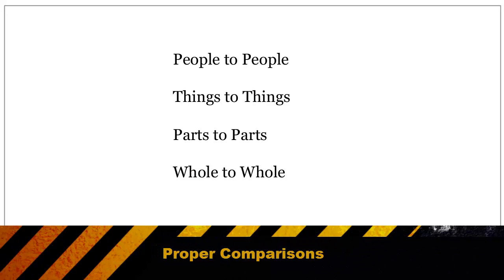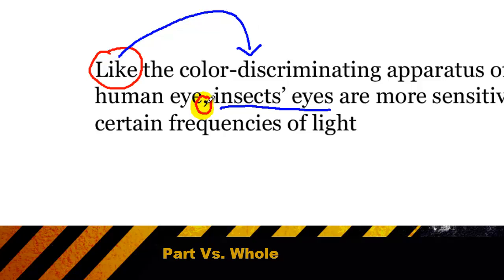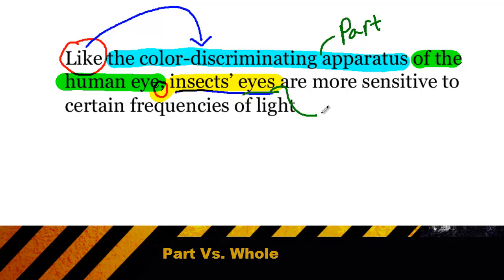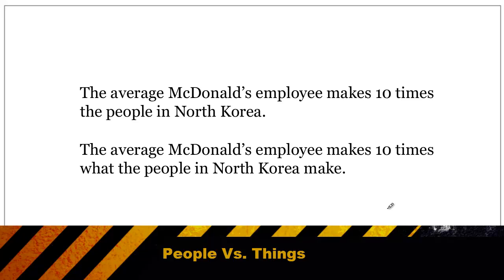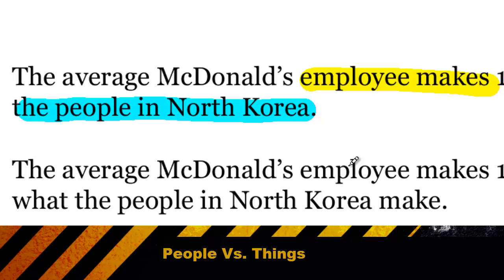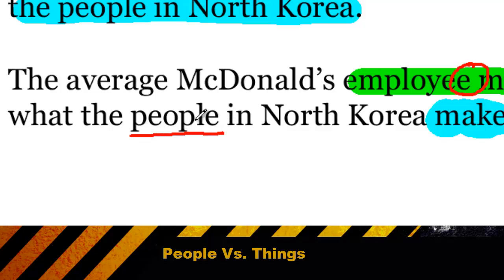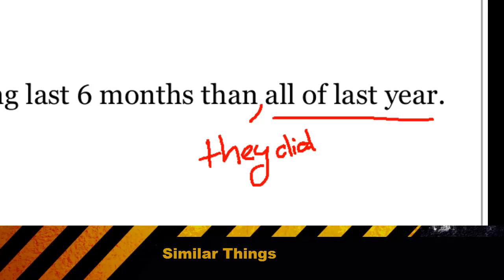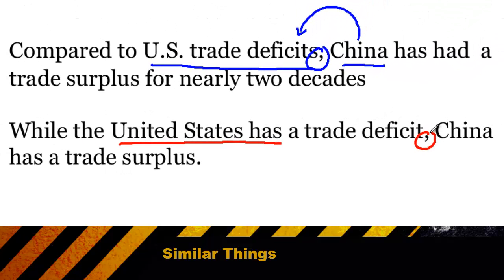Sentence Correction Comparisons